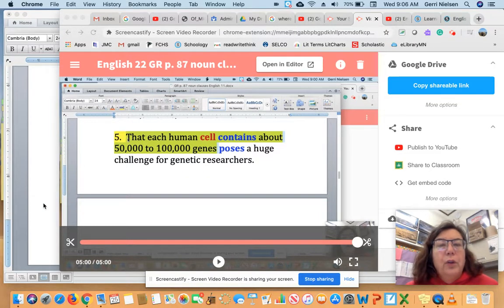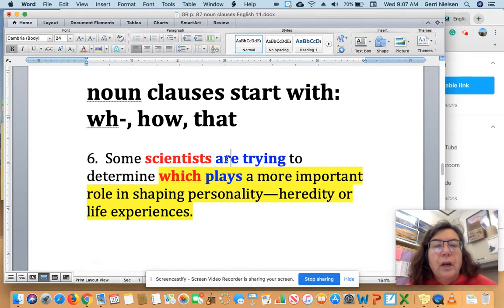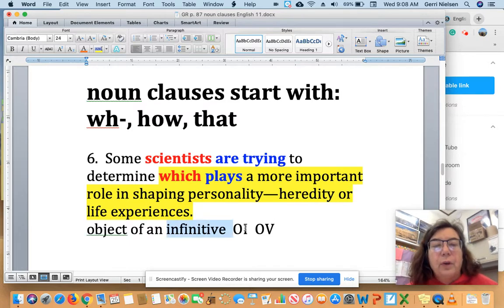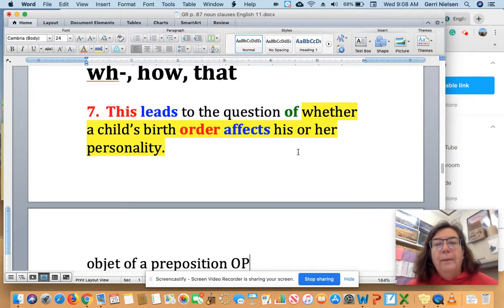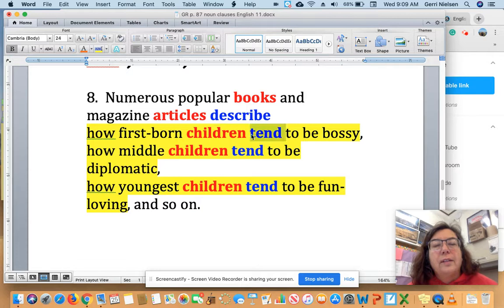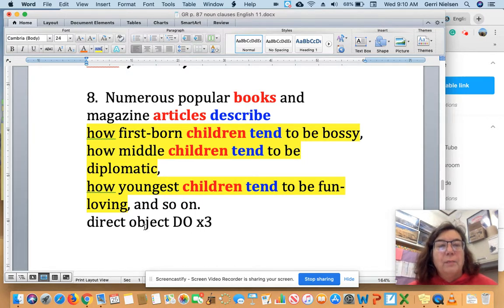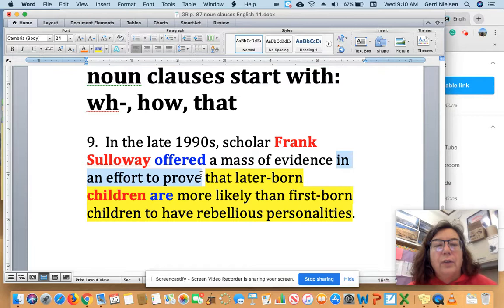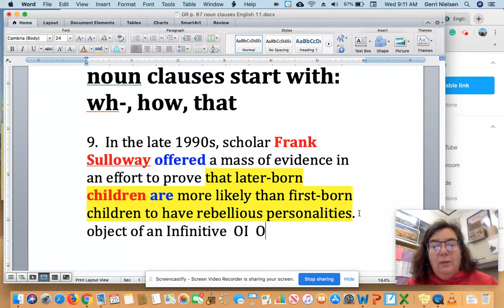English 11 GR p. 87 noun clauses part two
English 11 GR p. 87 noun clauses part two.  This video explains how the rest of the noun clauses on p. 87 are used in the sentences.